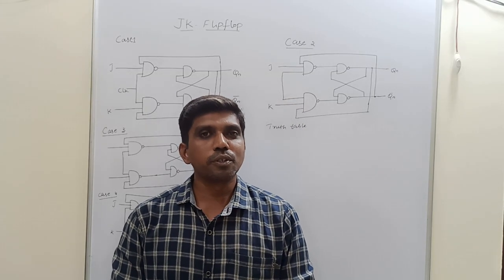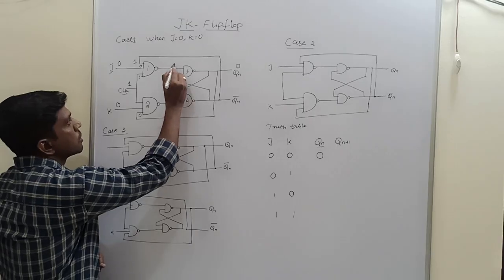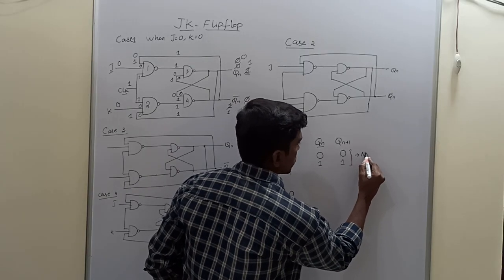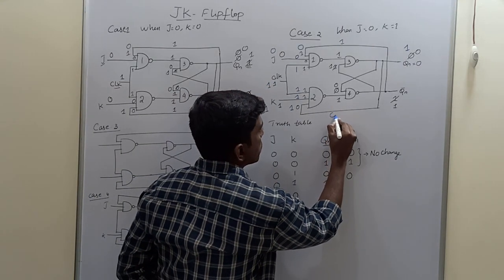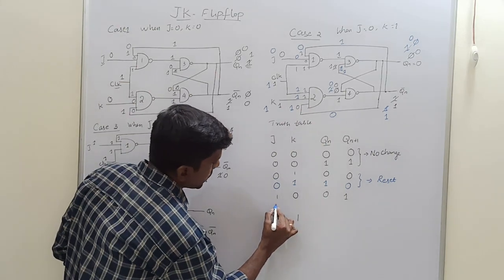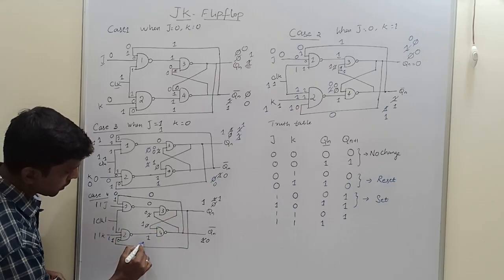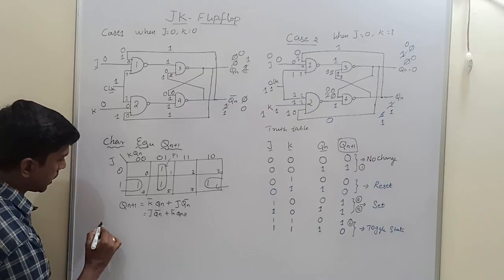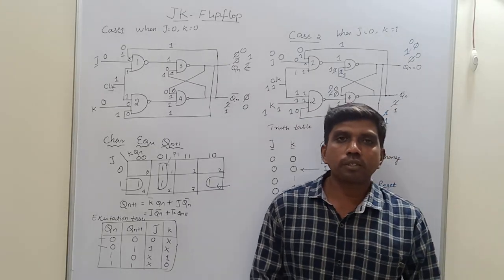JK Flip-Flop in Digital Logic - Step by Step Explanation || Learn Thought || S Vijay Murugan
This video provides a comprehensive overview of the JK Flip-Flop, a crucial element in the realm of digital circuits. We will discuss its unique features, including its ability to toggle states and its significance in memory storage and data processing. Through detailed explanations and visual aids, viewers will gain a clearer insight into how the JK Flip-Flop operates and its role in modern electronics.